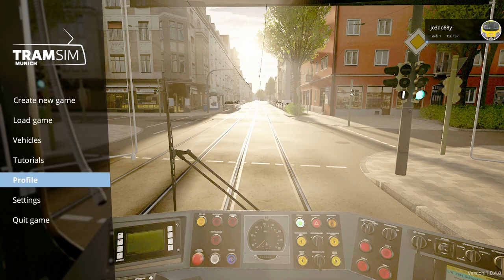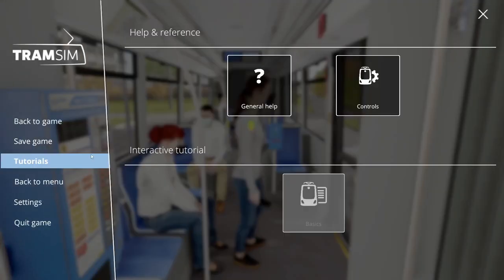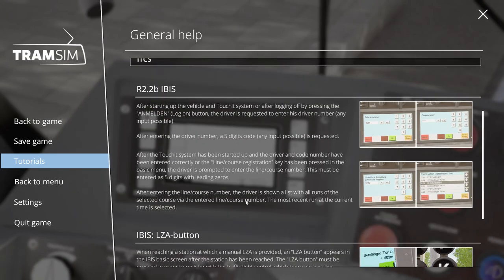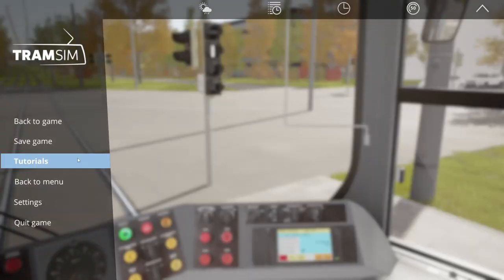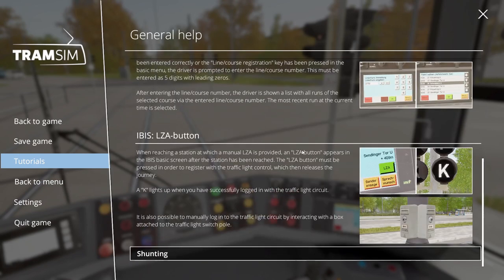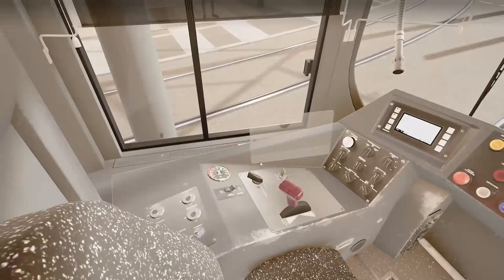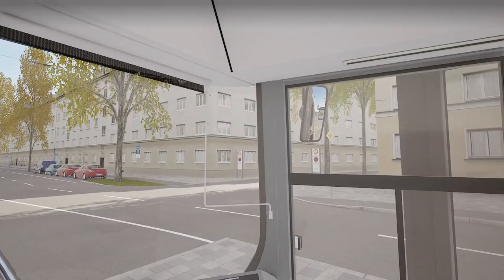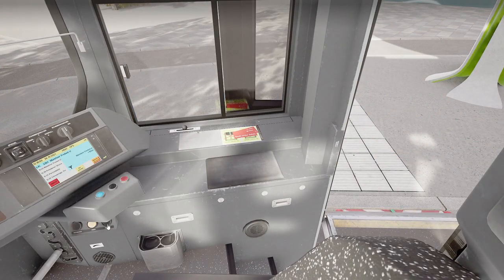TramSim Munich | The Tram Simulator | Has It Improved?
Hello and welcome to another Tramsim episode!

So TramSim Munich... my old nemesis!!! I purchased this game when it first came out, and to say I was disappointed was an understatement, which led to me refunding the game on Steam. Since then i've seen both on Steam, and in the TramSim Discord community that there has been many updates and bug fixes.

I also noticed there's an offer which gives you a cheeky 15% off the price of the game if you already own TramSim Vienna, which was an issue I raised when I first bought the game, bringing the price down from £31.59 (OUCH) to a slightly more acceptable £26.85.

So today we'll be driving the route 23. One of the main reasons I fell out with TramSim Munich first time round was due to the abortion that was the ai traffic... so let's see if I drive the route with the least ai possible, can I finally get on with TramSim Munich?

So yeah i'm apparently on Discord now! Head on over there and join us for a good old natter!